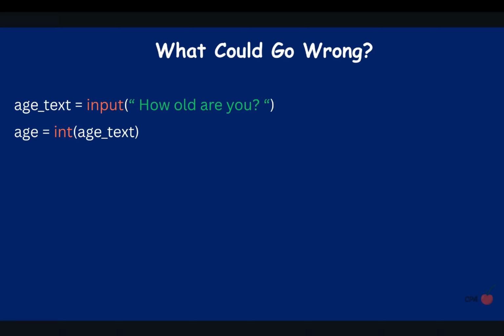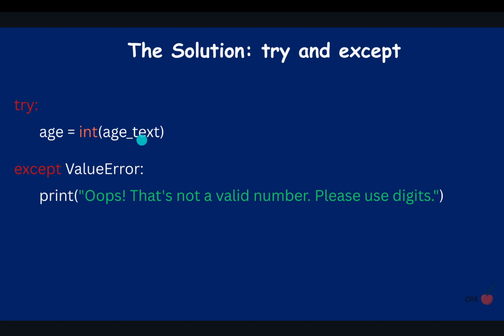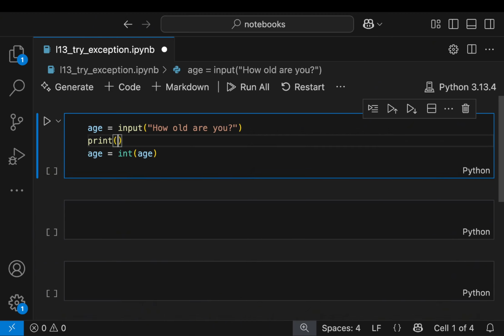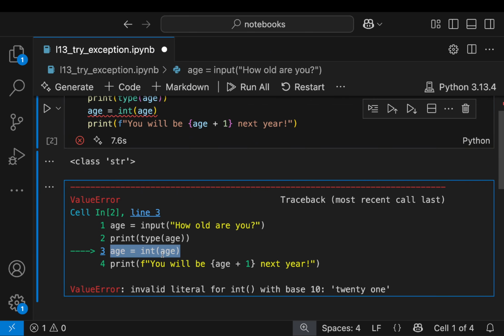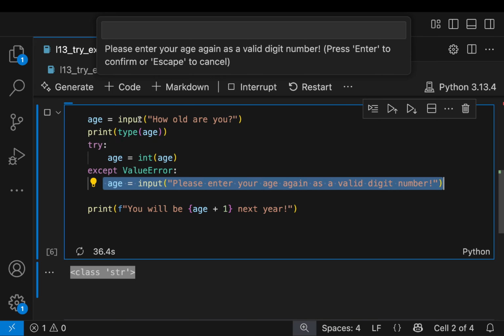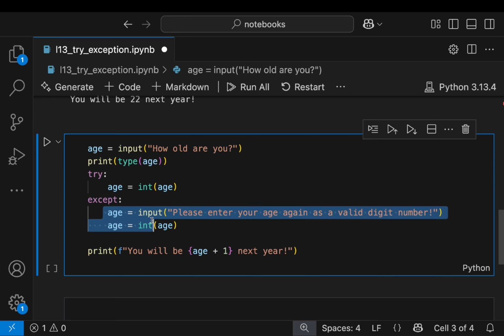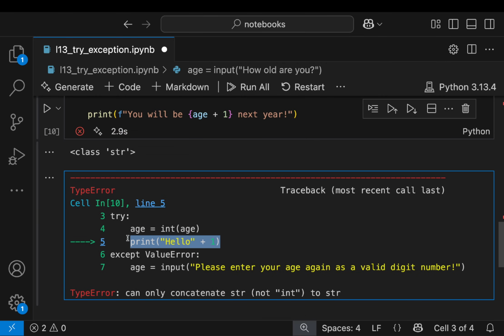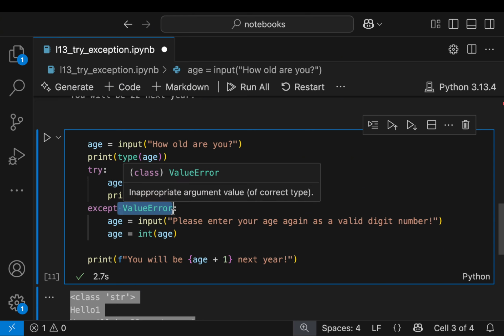Python Try Except Explained Simply | Python for Beginners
Tired of a single error crashing your entire Python program? In this video, you'll master try and except, the essential Python tools for handling errors gracefully. Learn how to build robust, crash-proof applications and manage unexpected issues like a pro.

00:00 💡 Topic Made Simple
03:17 💻 Live Coding

We’ll cover:
✅ What error handling is and why it’s crucial
✅ How to use the try...except block to catch errors
✅ Handling specific exceptions (like ValueError & ZeroDivisionError)

By the end, you won’t just know how to use try and except—you'll have the confidence to write Python code that can handle anything thrown at it.
💡 Perfect for: Beginners and intermediate developers who want to write more reliable and professional Python code.